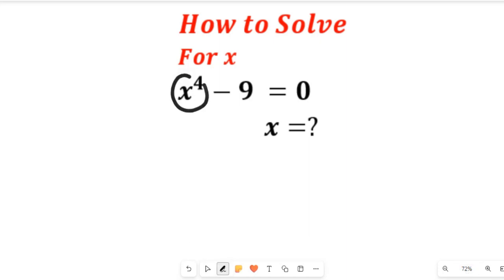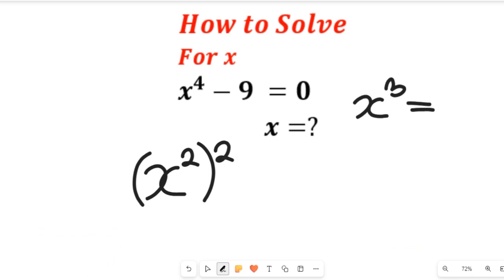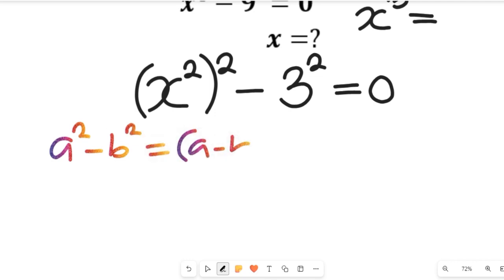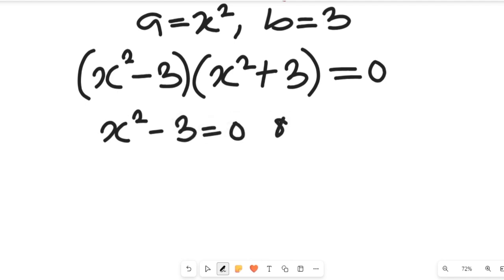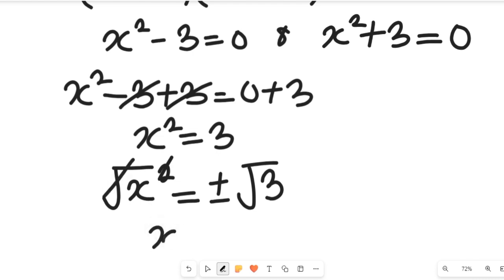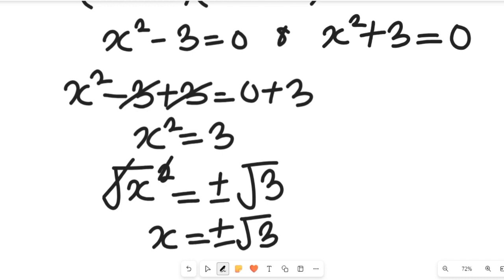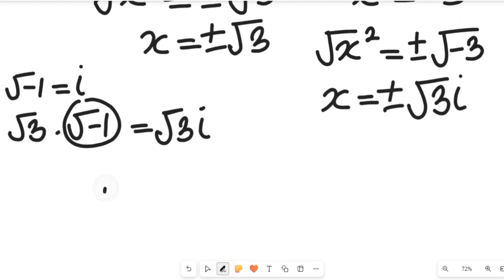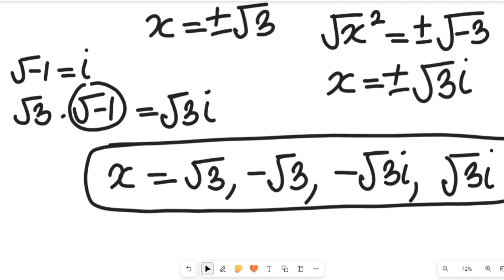Solving A Tactical Exponential Equation Problem | x^4-9=0 | Solve for x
Solving A Tactical Exponential Equation Problem | x^4-9=0 | Solve for x. @freemathsvideos

ABOUT THIS CHANNEL:
On this Channel we will present:
1. Mathematics topics for Olympiad Maths Competition, GCSE, SAT students
2. Mathematics topics for senior secondary school
3. Mathematics topics for university students
4. Solve Mathematics past questions etc.